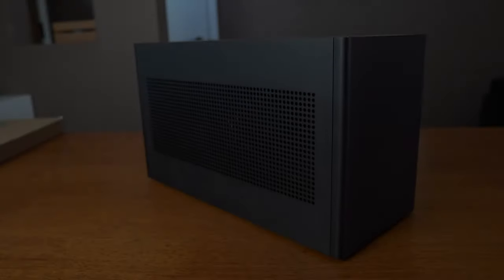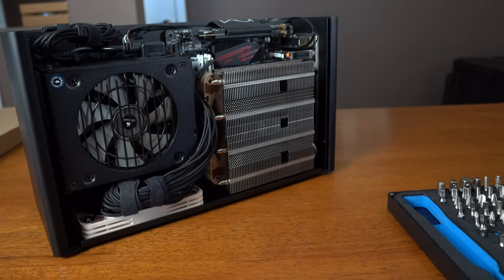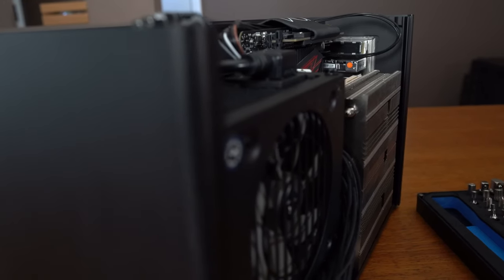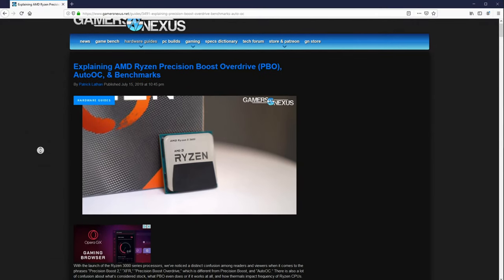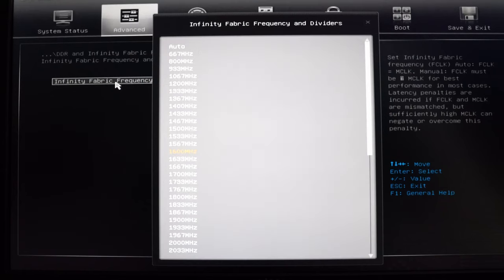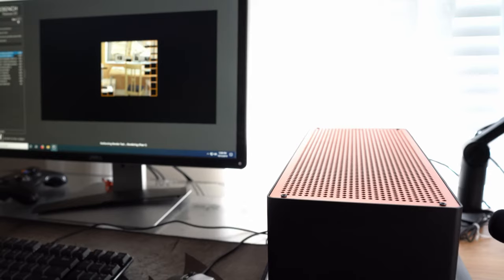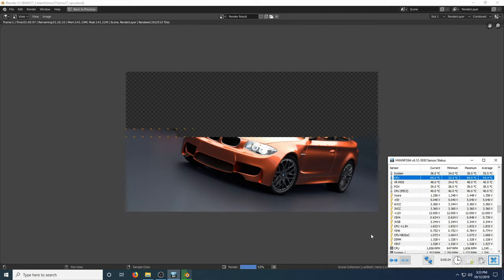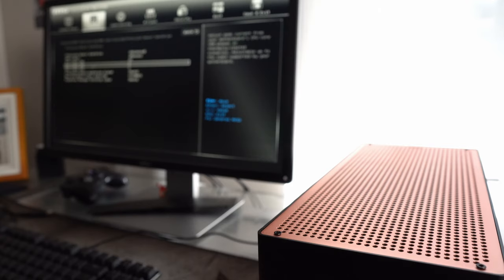Air-cooled Louqe Ghost S1 w/ 3700x - thermals & noise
Revised upload! Forgot to include the temp chart previously...

Quick summery: Quick spec/build review, Cinebench R20 results, memory settings, PBO+limiting power with PPT, AutoOC disabled, noise & thermal results

Today is going to be a follow up to our initial air-cooled, no-top hat Ghost S1 build with the zen2, or Ryzen 3000 series 3700x 8 core CPU. Our primary goal here is to give you an idea of what thermals can be achieved in this 8.2 L, sandwich style small form factor case without resorting to top hats, water cooling, or other mods.

To review, we are cooling the 3700x with our Noctua NH-L12S with bent heat pipes. The heat pipes are bent in such a way to lower the overall height and allow for enough clearance to install the side panel. Out of the box, the L12S has a height of 70mm but it needs to be shorter to meet the 66mm limit of the Ghost.

-GHOST S1 MkII, Batch 3
-MS B450I Gaming AC
-8-core AMD Ryzen 3700x (Zen2)
-Thermal Grizzly Kryonaut
-Noctua NH-L12S w/Noctua NF-A12x15 (crammed in there!)
--Was hoping to try the Alpenföhn Black Ridge but the bracket wasn't compatible with the MSI motherboard - VRM module was in the way on one end of one bracket. Didn't want to bend or cut to make it work at this time...
-Crucial Ballistix Sport LT 3200 (a bit faster than my Corsair LPX set)
-Intel 660p 1TB
-Corsair SF750 - stock cables
-Gigabyte Windforce RTX 2080 8G
-Noctua NF-A12x15 (bottom, exhaust)